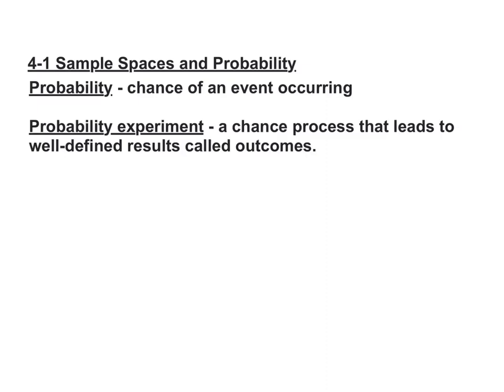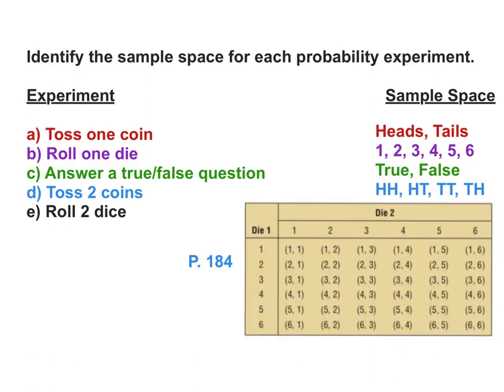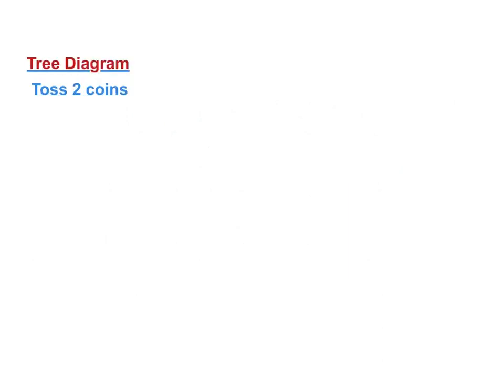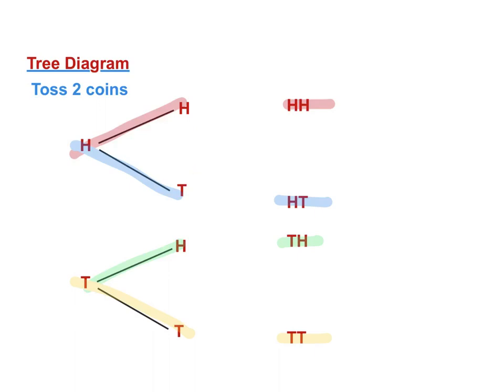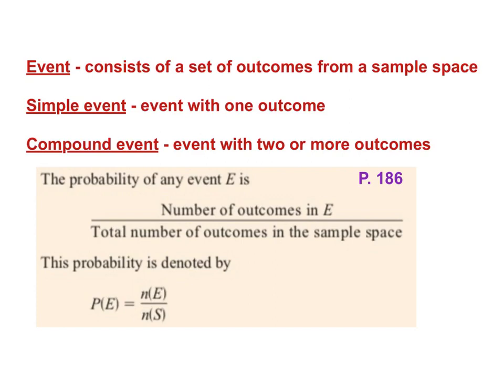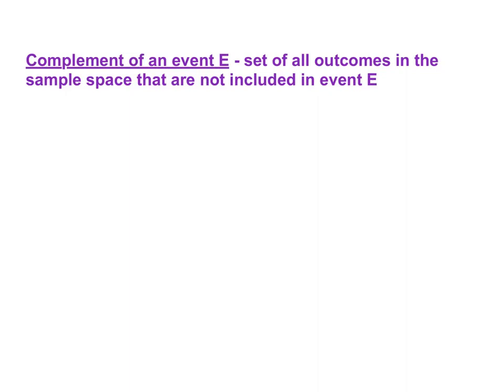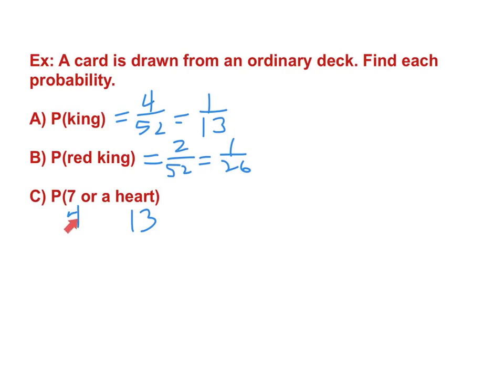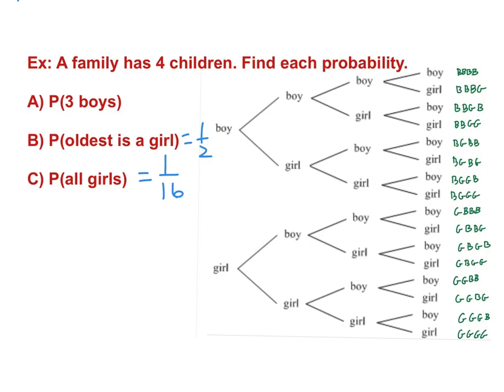4-1 Sample Spaces and Probability